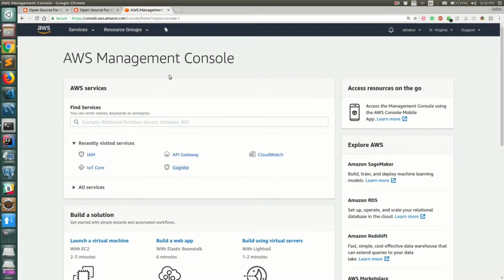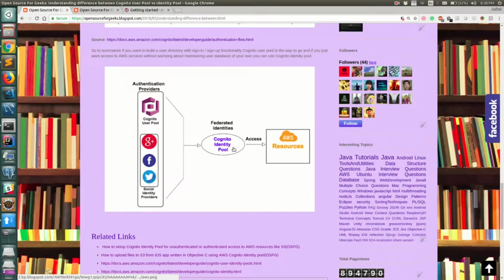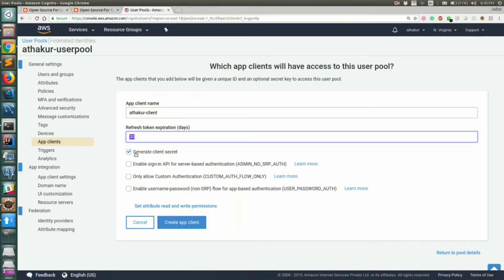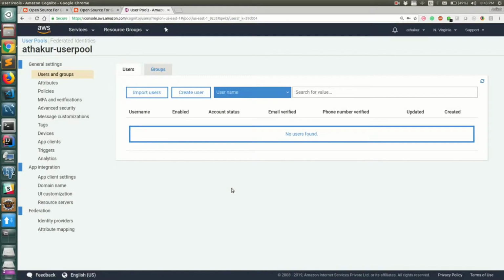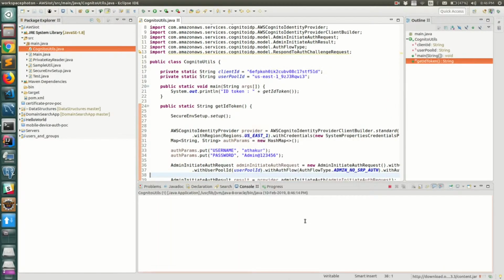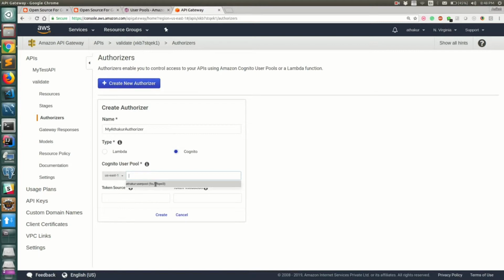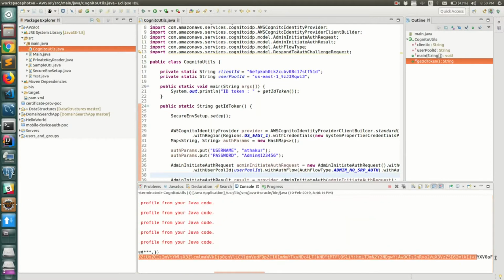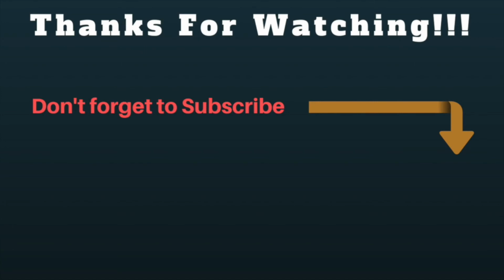How to authenticate AWS API Gateway APIs with Cognito user pool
This AWS API Gateway Integration tutorial shows how to create an API Gateway endpoint and how to connect it to a Lambda function and how to test the new endpoint. Lambda functions are snippets of code that can be ran in response to say some API Gateway event.

# AWS lambda function Deep Dive.
# Checking Lambda logs.
# Understanding AWS Lambda pricing.

Amazon Cognito is a simple user identity and data synchronization service that helps you securely manage and synchronize app data for your users across their mobile devices.

In this AWS Lambda tutorial will give an overview of Amazon lambda and its features. AWS Lambda is an event-driven, serverless computing platform provided by Amazon as a part of the Amazon Web Services. It is a compute service that runs code in response to events and automatically manages the compute resources required by that code. The purpose of Lambda, as compared to AWS EC2, is to simplify building smaller, on-demand applications that are responsive to events and new information. AWS targets starting a Lambda instance within milliseconds of an event. AWS Lambda was originally designed for use cases such as image upload, responding to website clicks or reacting to sensor readings from an IoT connected device. AWS Lambda can also be used to automatically provision back-end services triggered by custom HTTP requests, and "spin down" such services when not in use, to save resources. These custom HTTP requests are configured in AWS API Gateway, which can also handle authentication and authorization in conjunction with AWS Cognito.